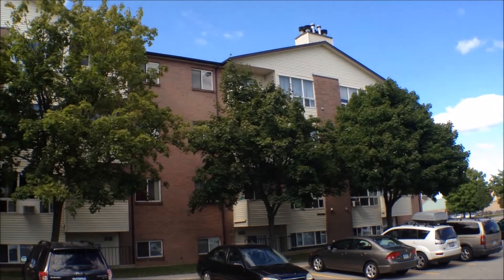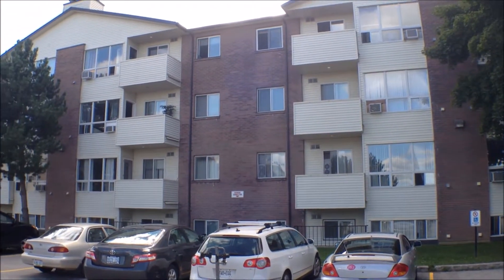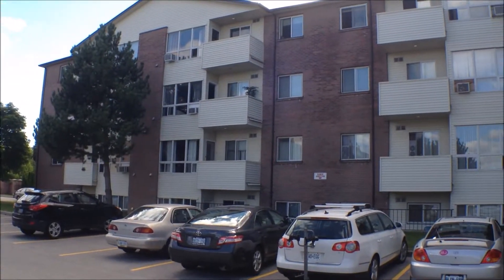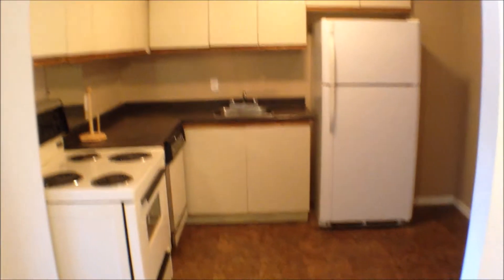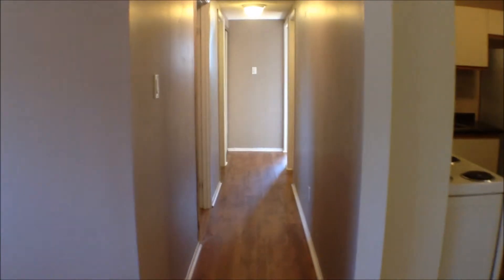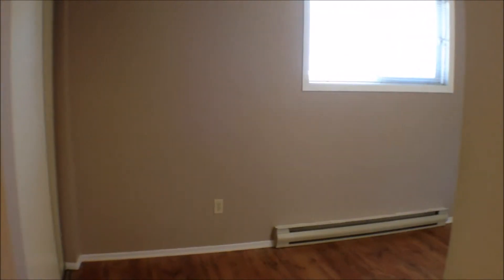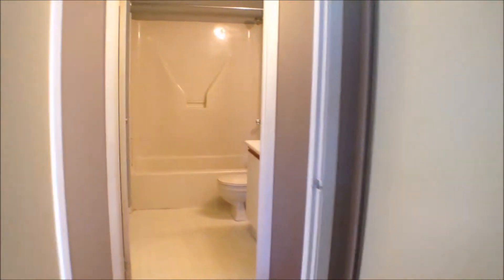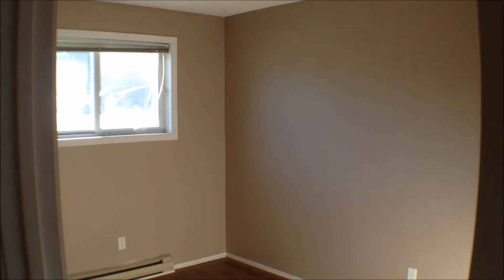London Ontario Real Estate: 9 Jacksway Crescent #105 London Ontario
$169,900 Be quick. Vacant and ready to go! There has not been a three bedroom unit listed in Masonville Gardens since 2012, this is a real opportunity in a great complex with tremendous upside. Easy to rent. New laminate wood flooring and freshly painted!

Steve Wiggett sales representative
Royal LePage Triland Brokerage